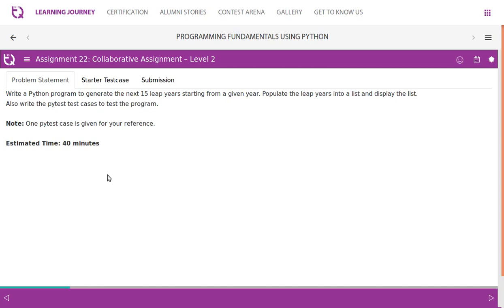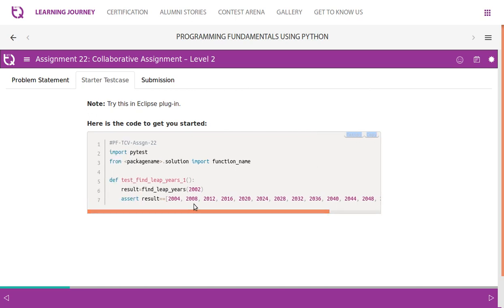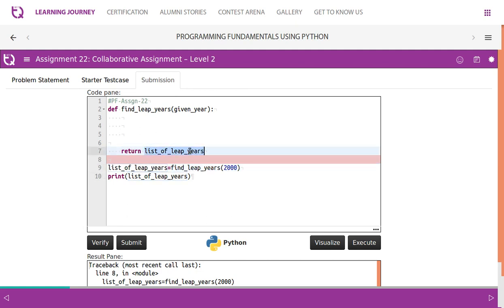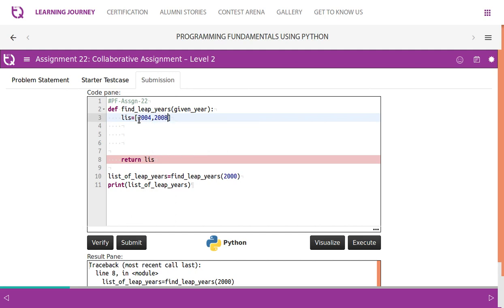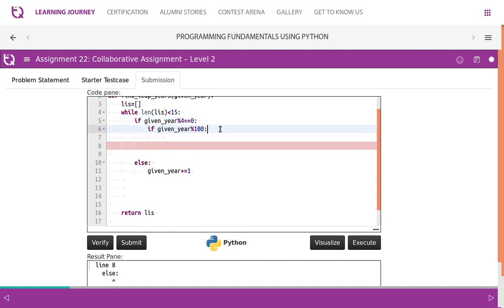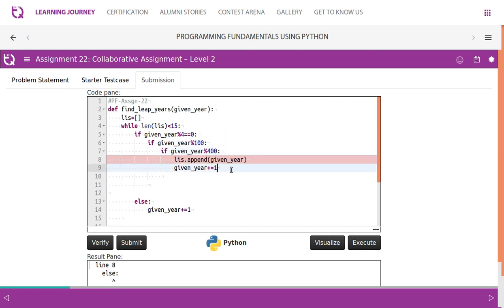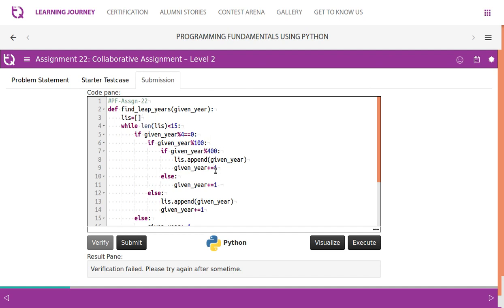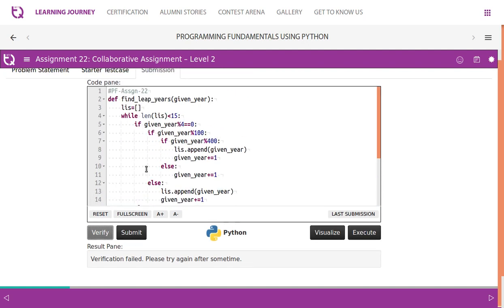InfyTQ PF Day3 Video9 1 Assign22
This video tells us how to find the next fifteen leap years from a given year.